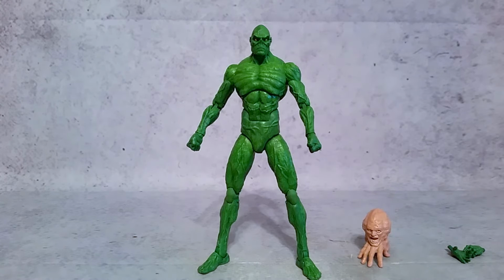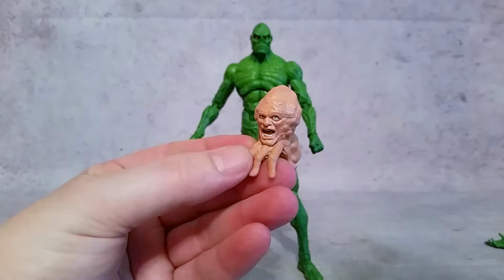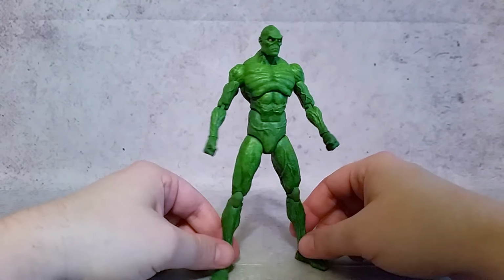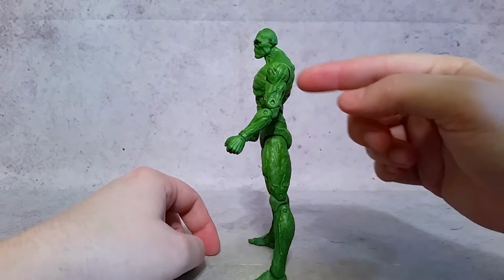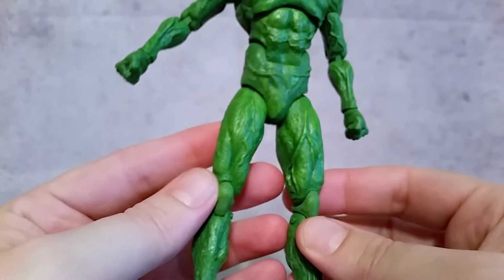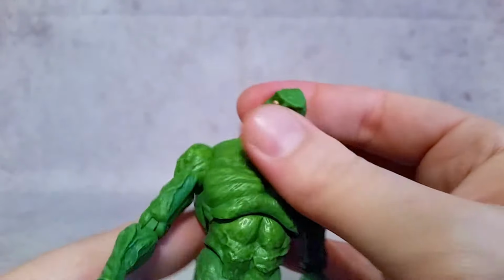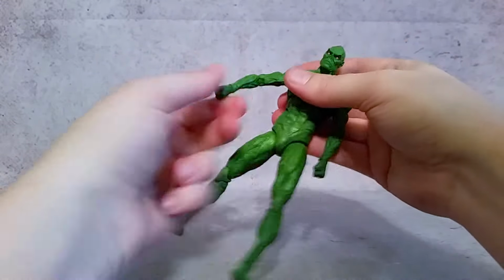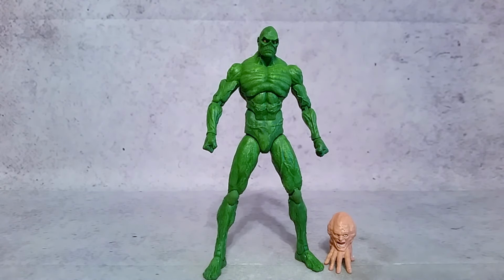DC Icons Swamp Thing - DC Collectibles Action Figure Review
You can get this action figure and many others like it

In this review we take a detailed look at DC Collectibles Icons Series Swamp Thing action figure.